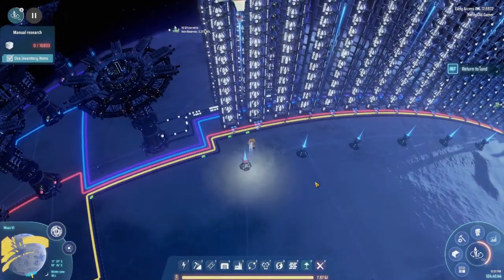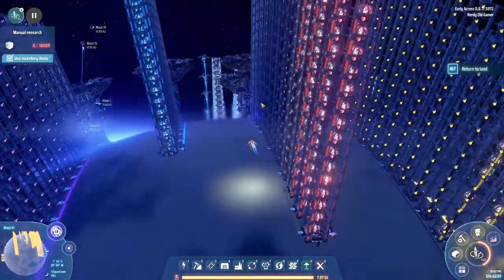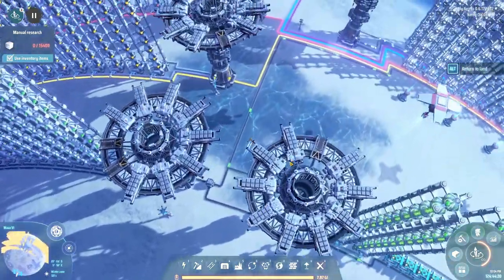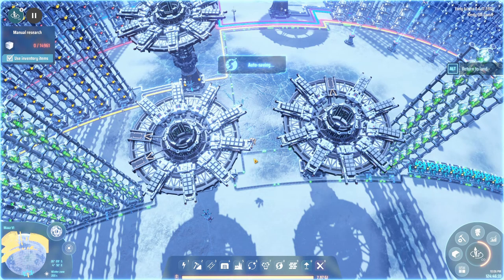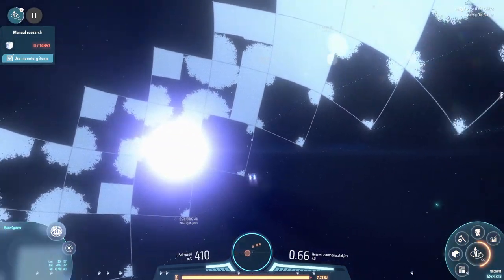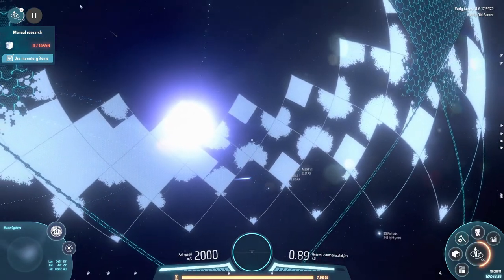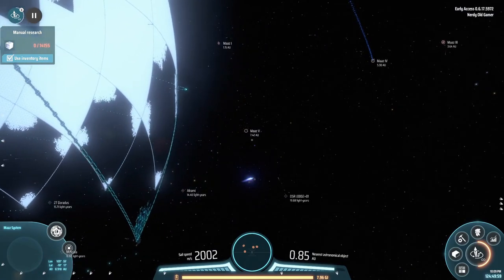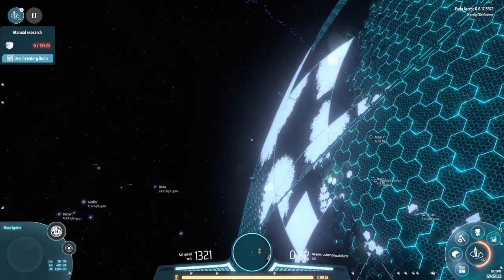Dyson Sphere Program Lets Play Ep71 | What's Next